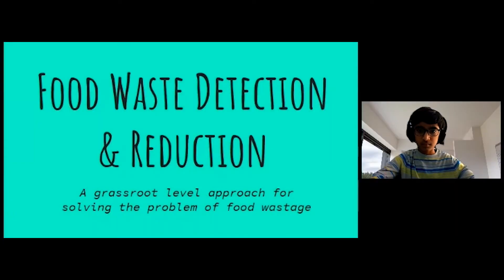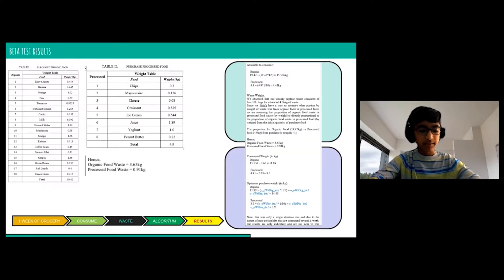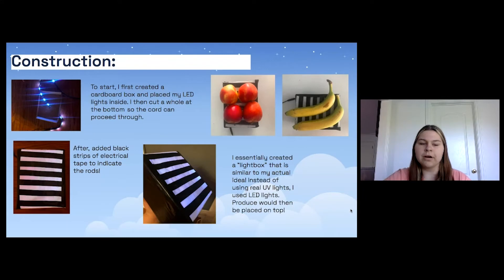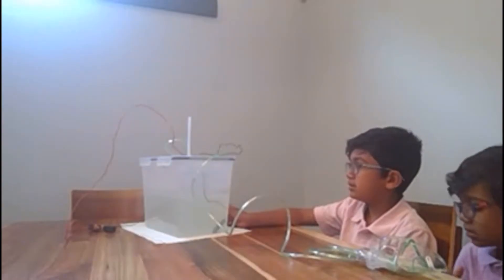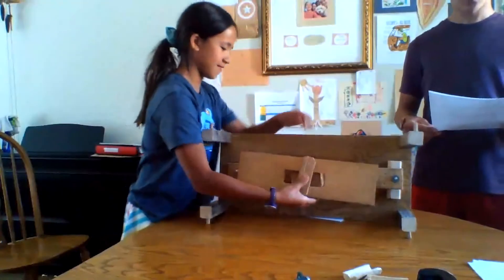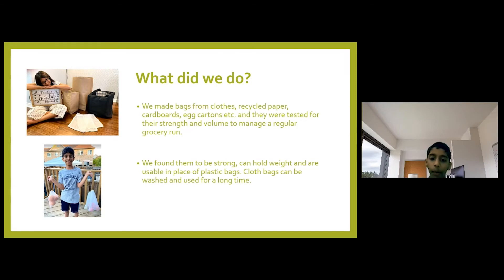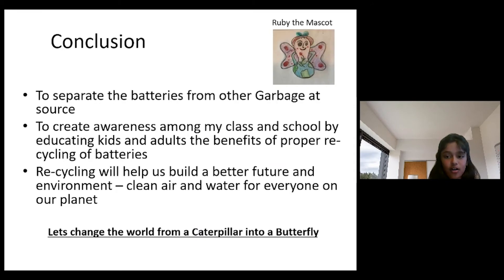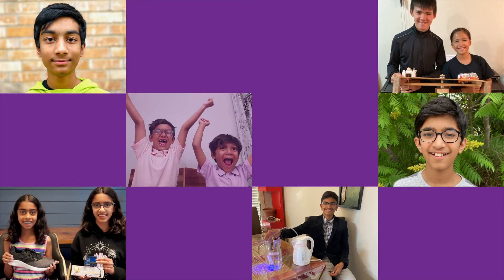Emerson Canada Announces Winners of 2021 Virtual STEM Competition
Emerson Canada hosts its second annual virtual STEM competition, designed to foster creativity and ingenuity in the areas of science, technology, engineering and math (STEM) for children. This year’s participants were encouraged to imagine and create a better post-pandemic world with the goals of advancing clean energy, improving the food supply and strengthening society.

Stay up to date with Emerson.